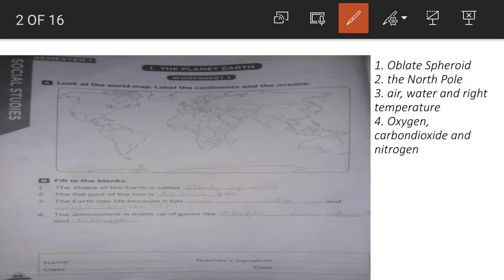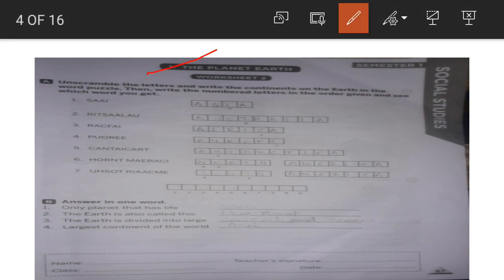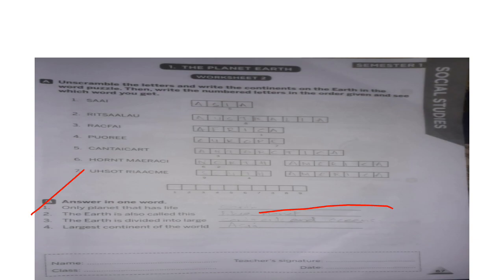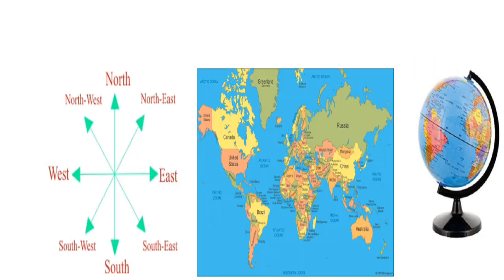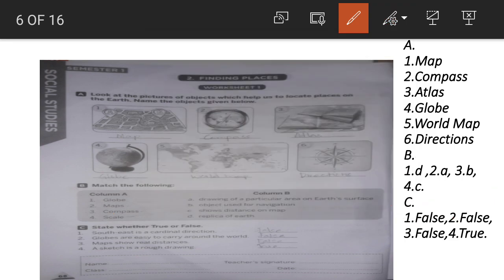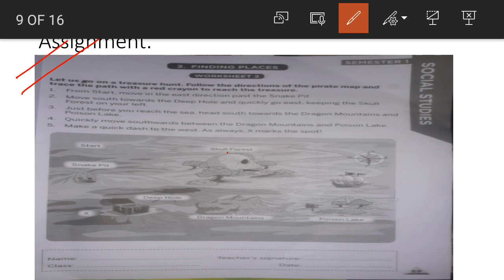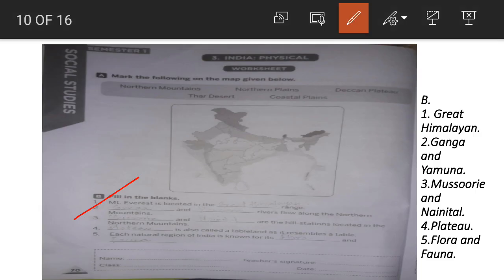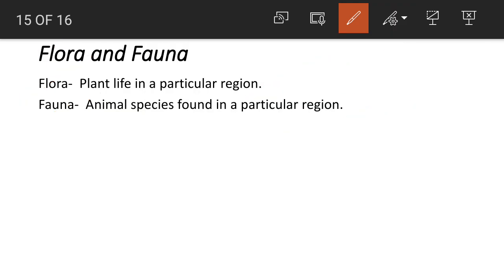Social studies, workbook, Class 3A, Lesson 1,2 and 3.